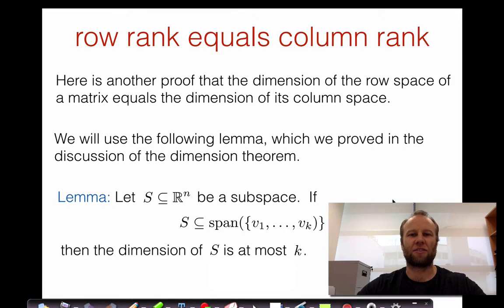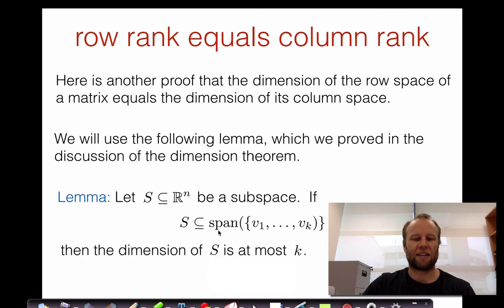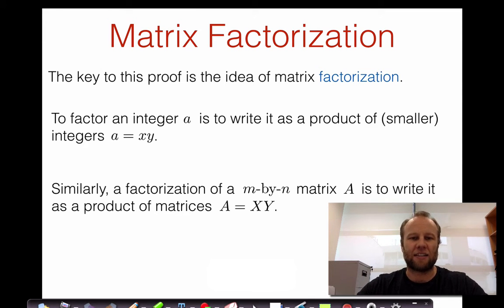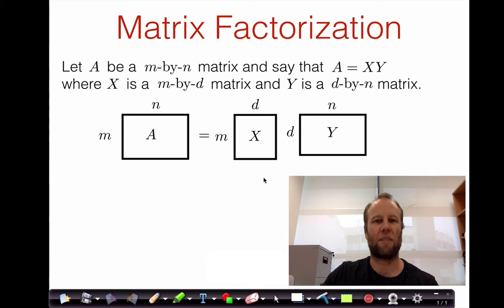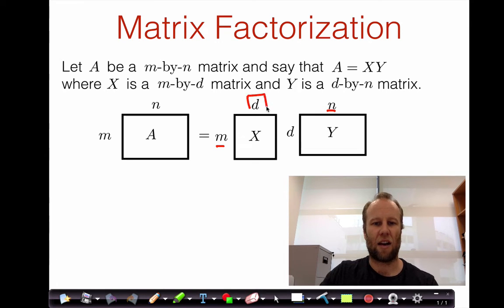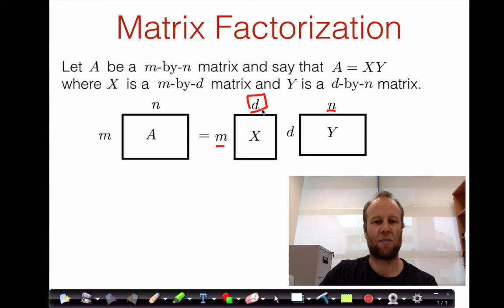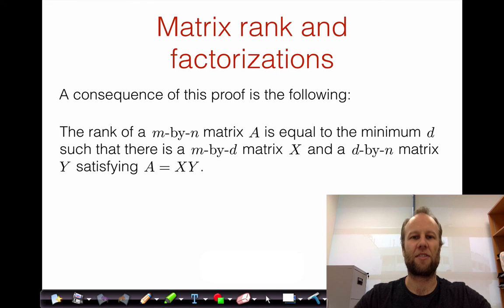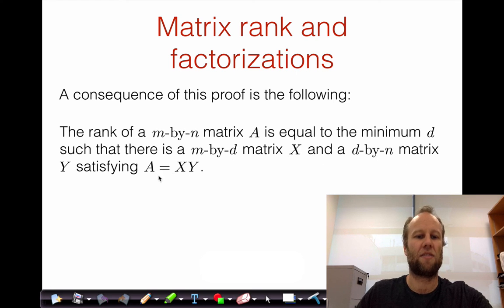row rank equals column rank, an alternative proof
We give an alternative (shorter) proof that the row rank of a matrix equals its column rank, based on the fact that if a subspace is spanned by k vectors its dimension is at most k.